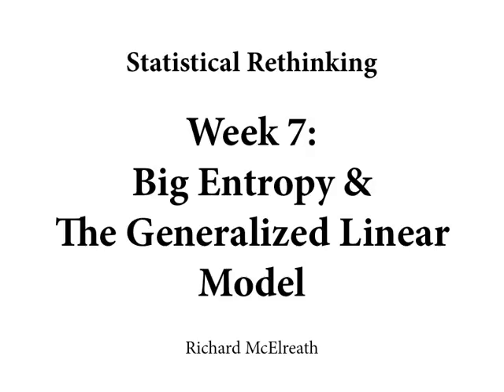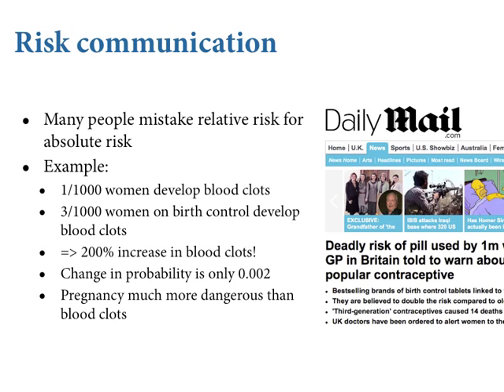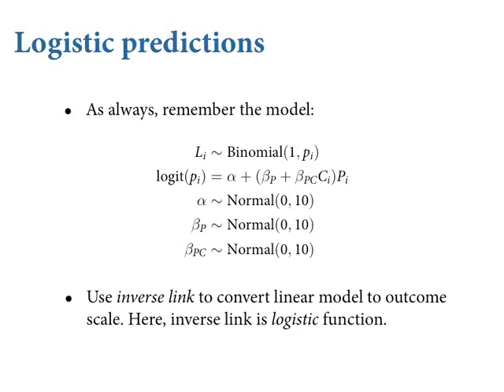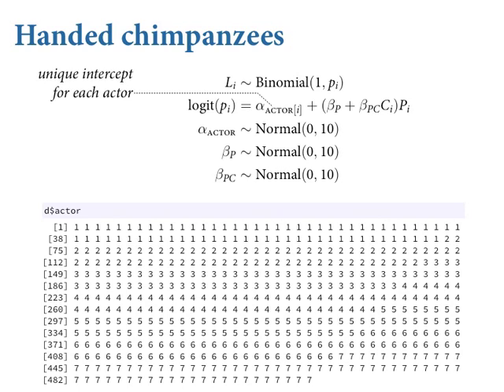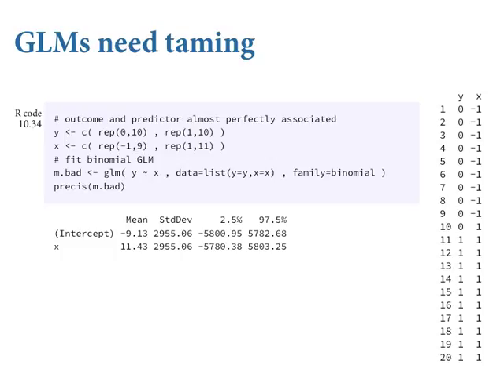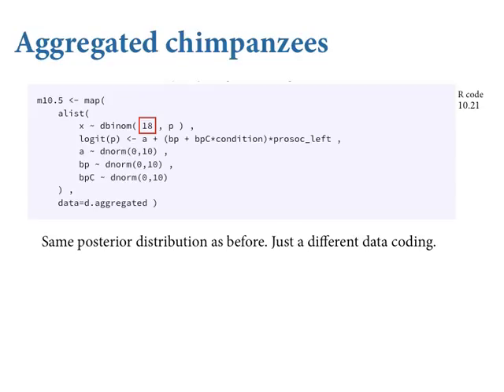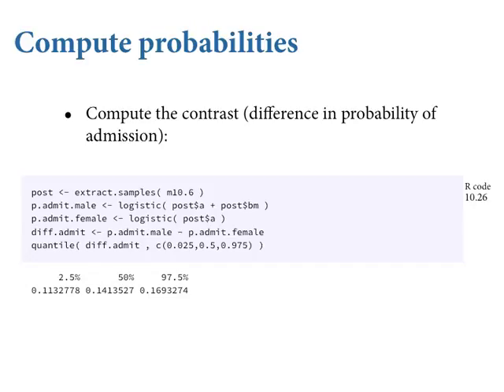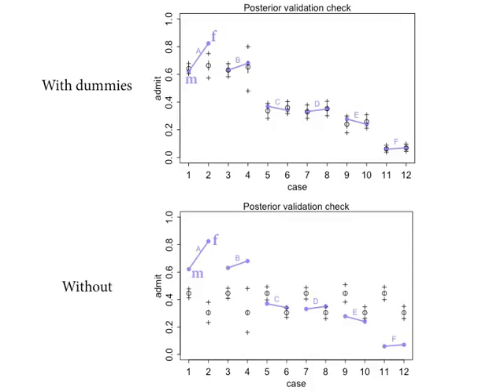Statistical Rethinking - Lecture 14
Lecture 14 - Binomial and Poisson GLMs - Statistical Rethinking: A Bayesian Course with R Examples